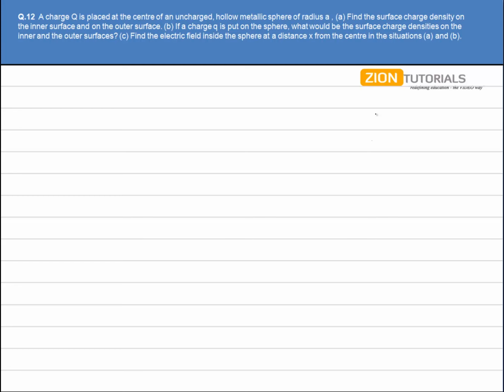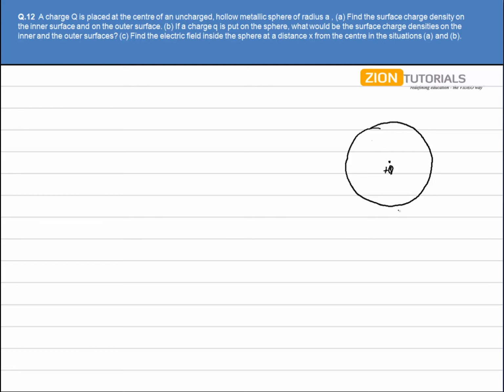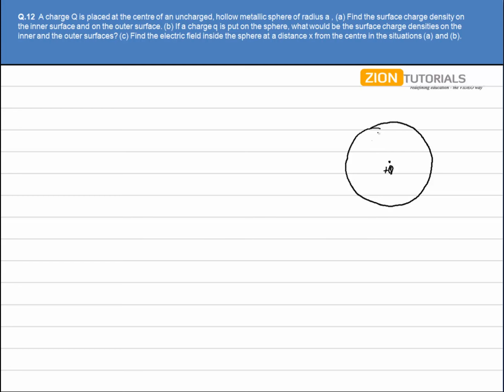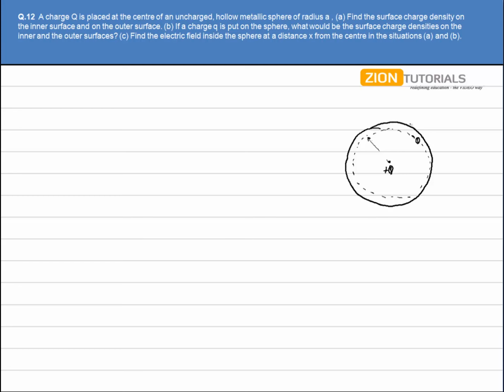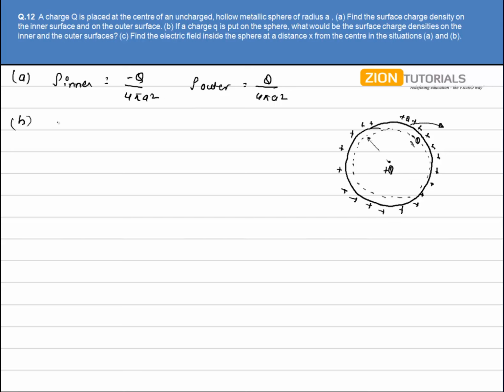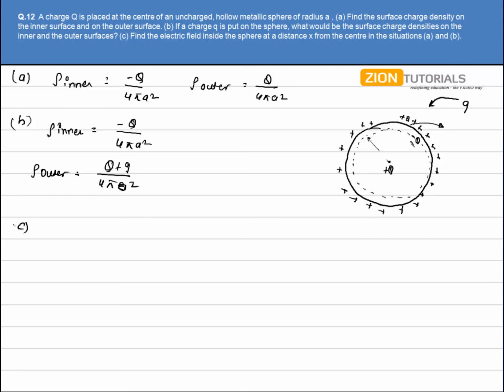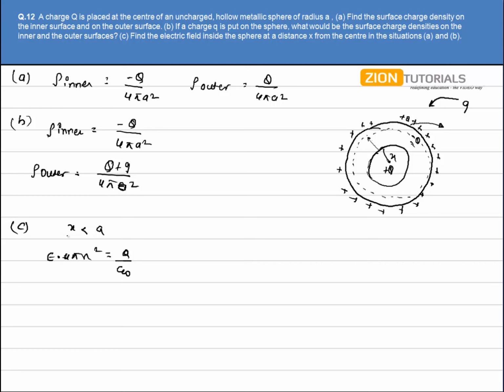gauss law Q 12